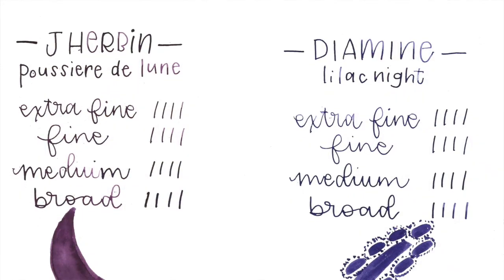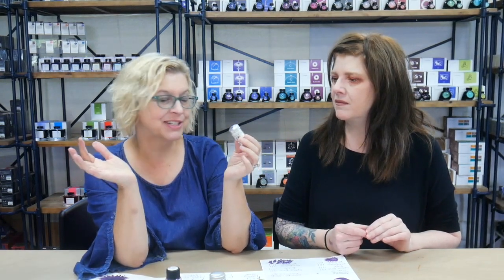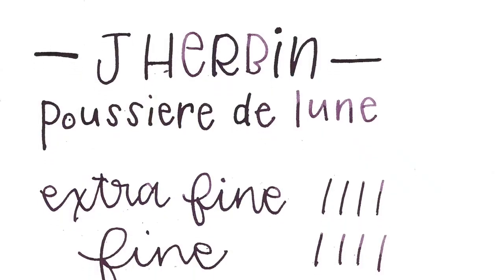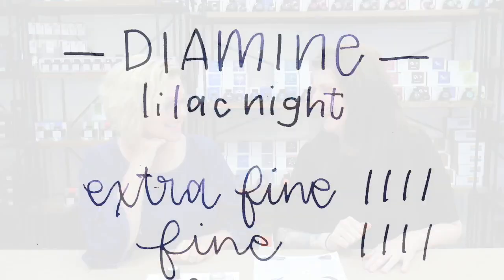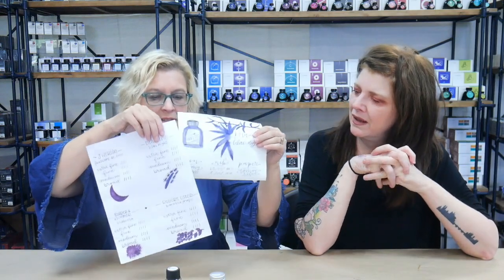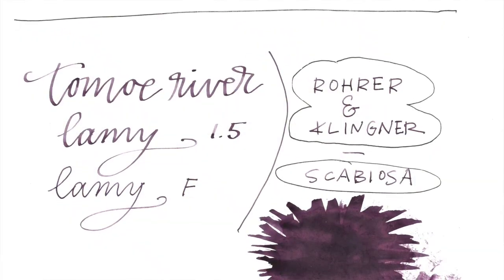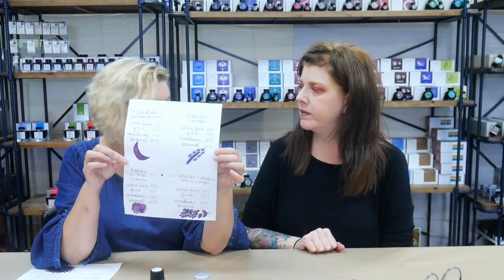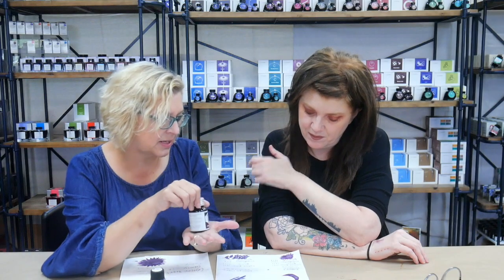Let's Talk Ink: Smokey Purples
Lisa and Amy chat about some of their favorite deep, dark purple inks, also known as "smokey" purples around here!